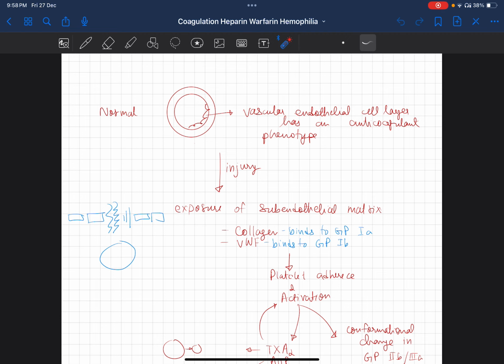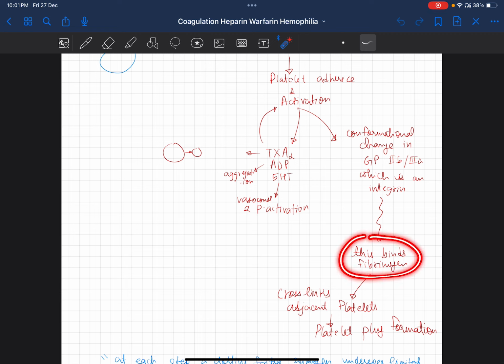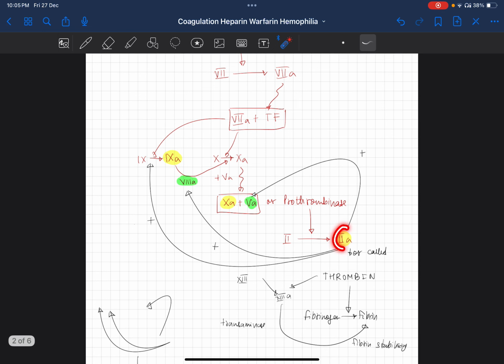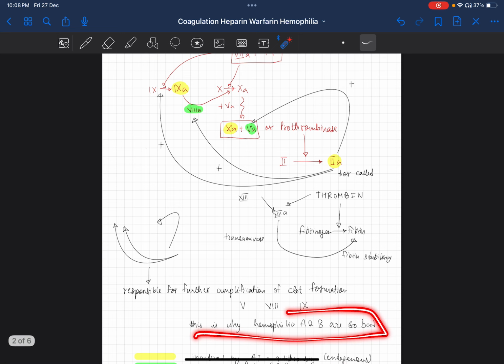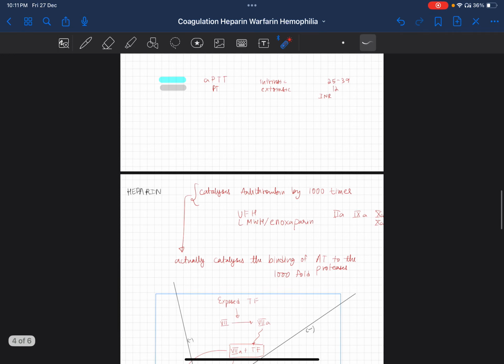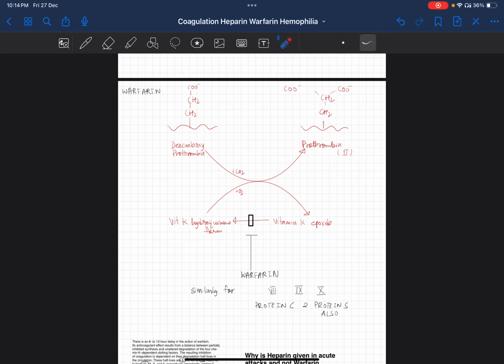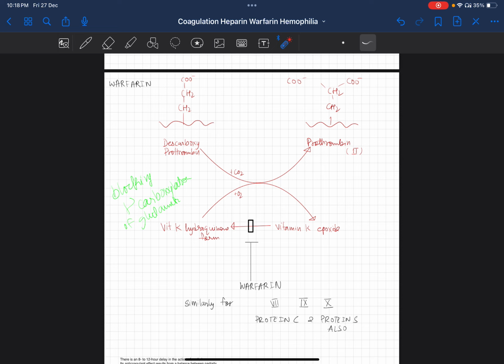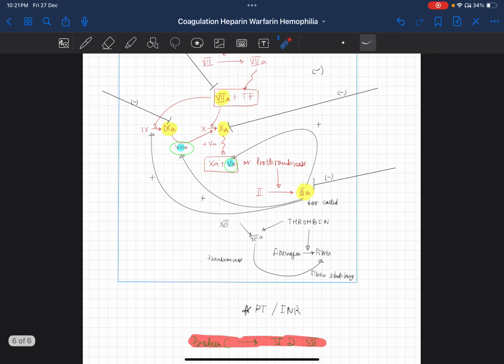Coagulation Heparin Warfarin Hemophilia